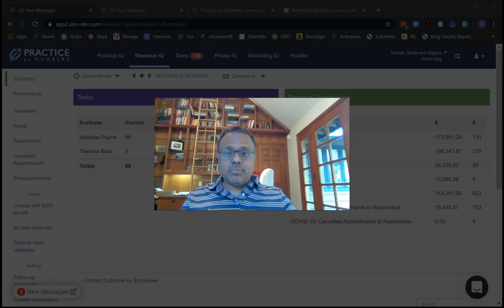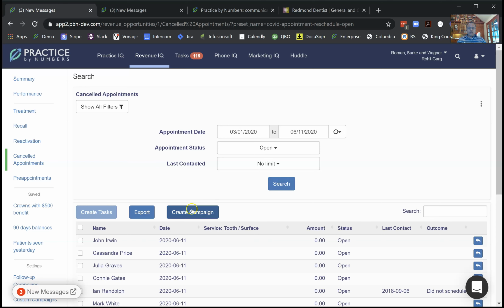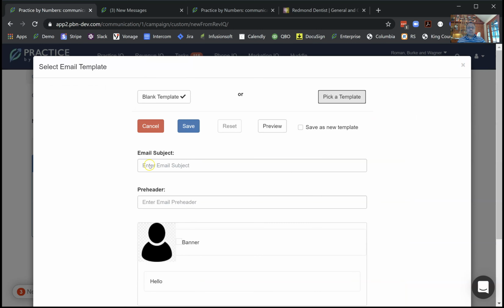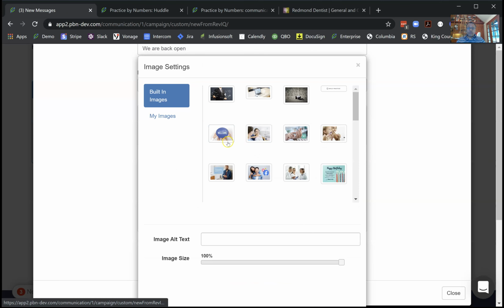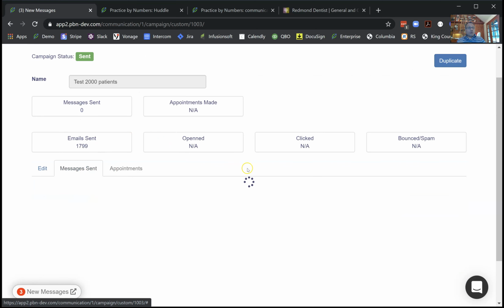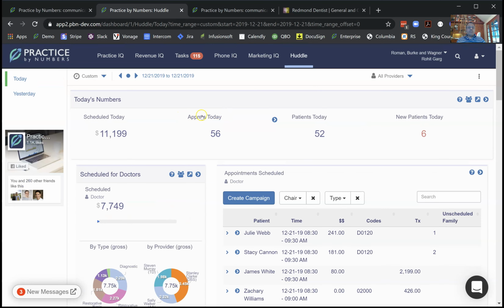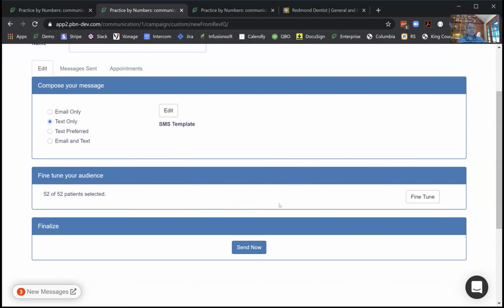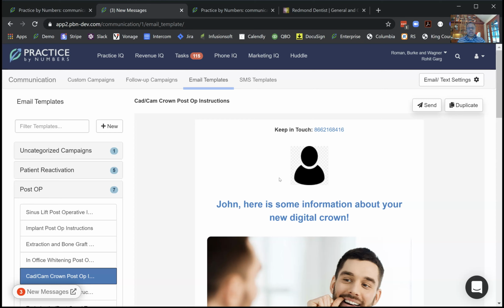Custom Campaign Preview for Beta testers